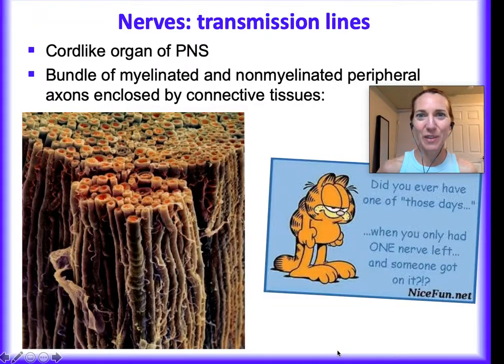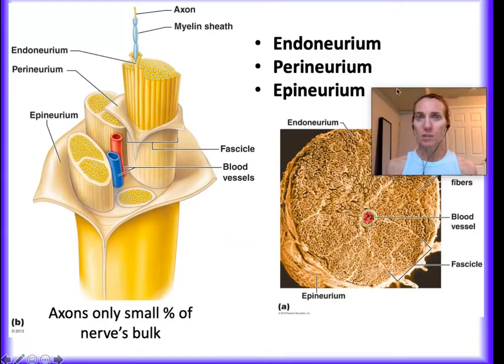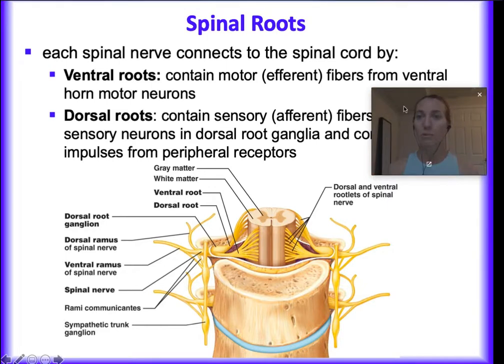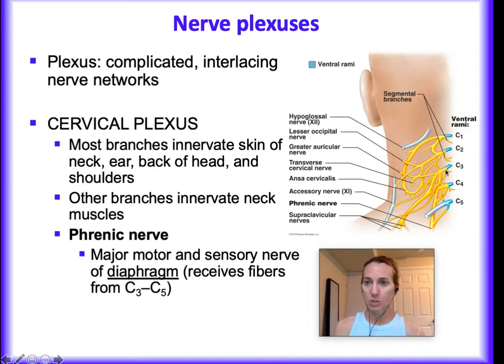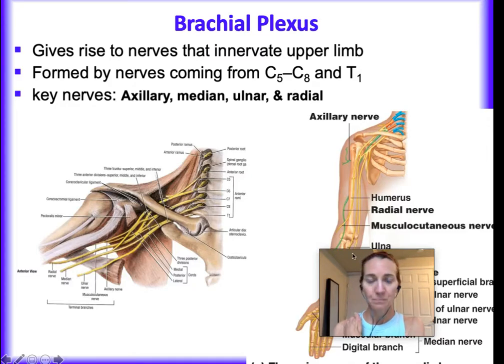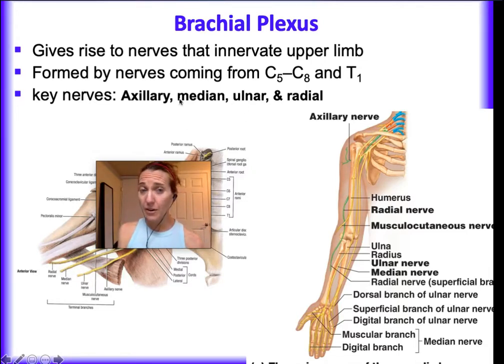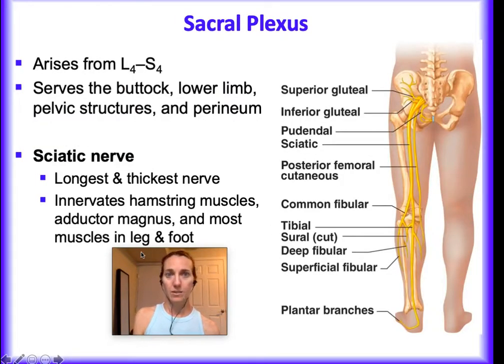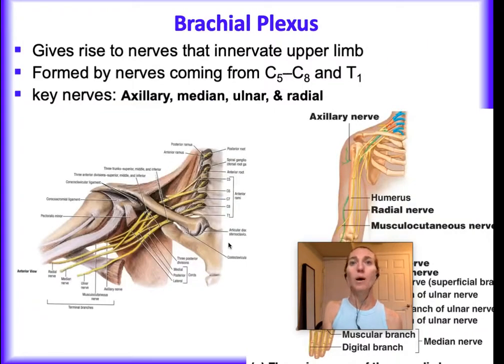Nerves & plexuses - the basics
anatomical organization of nerves and their connective tissues sheaths; key features of the major plexuses: cervical, brachial, lumbar, and sacral